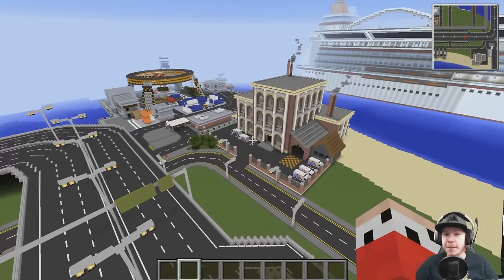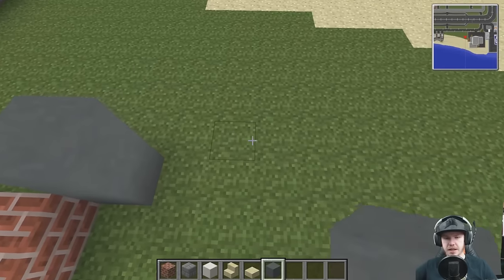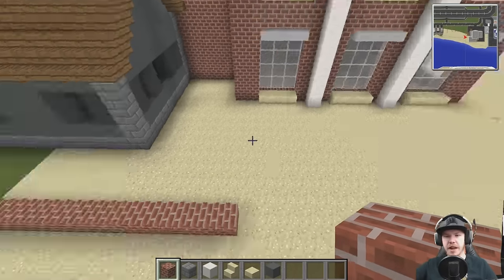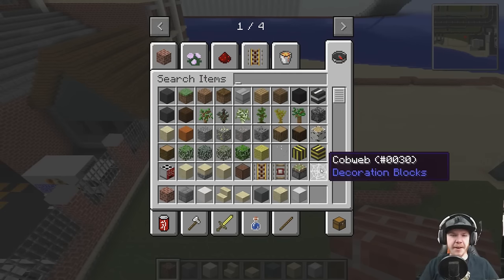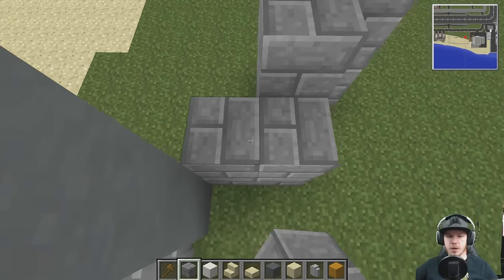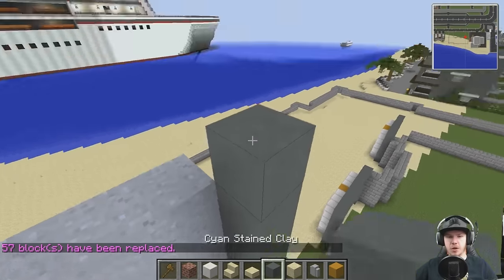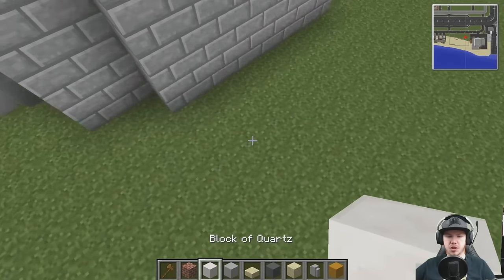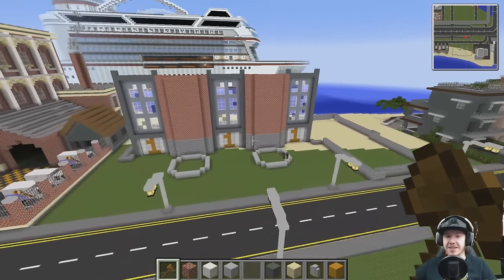How To Build A City :: Minecraft :: Smoke Factory P1 :: E114 :: Z One N Only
Mods used in this series:
Forge 1.7.10
CustomNPCs
Reis Minimap Mods
World Edit
Flans Mod
MCHeli

Gamertag: Z One N Only

Cheers Guys.